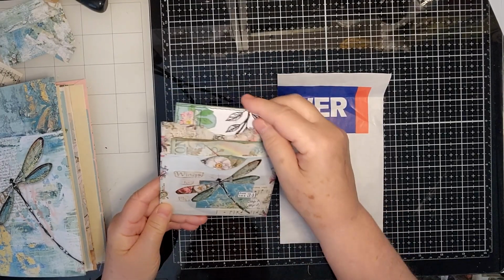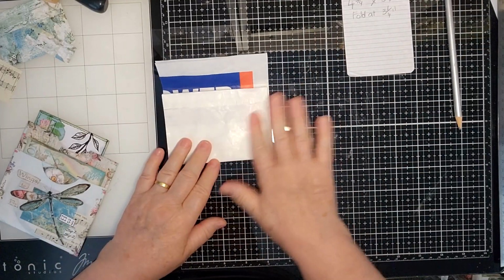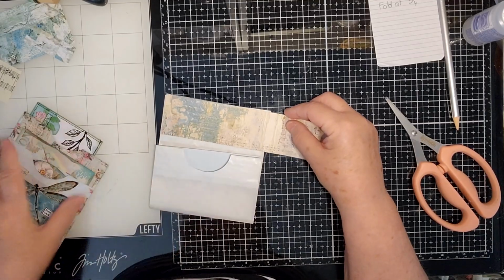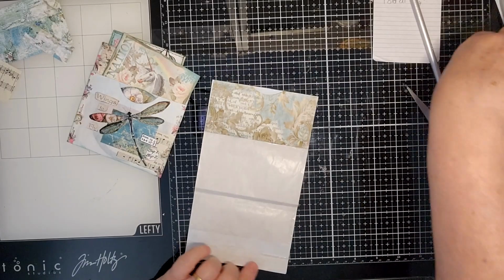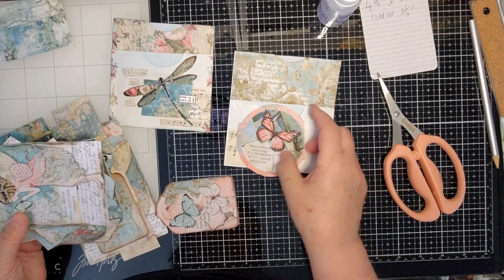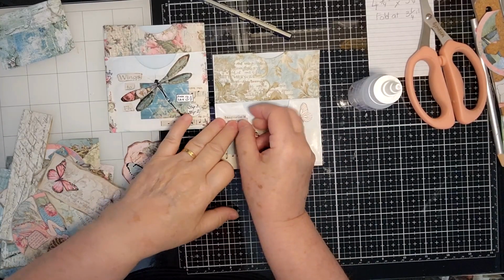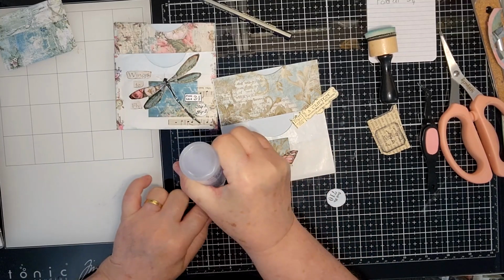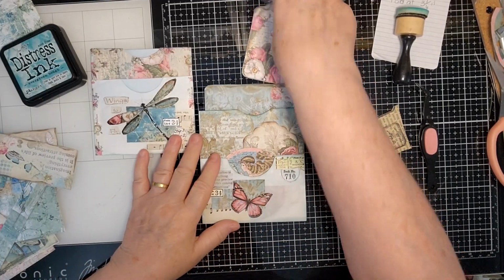Making a Stamperia Wonderland journal - part 2.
In this video I share how I made a triple pocket from a paper bag after being inspired by Gayle Agostinelli. I wanted to make these triple pockets as I haven't made something like this before and to add to my journal.